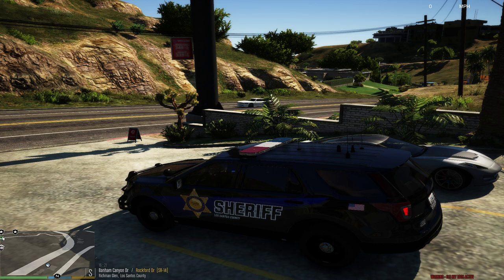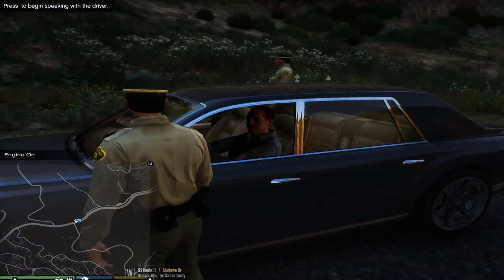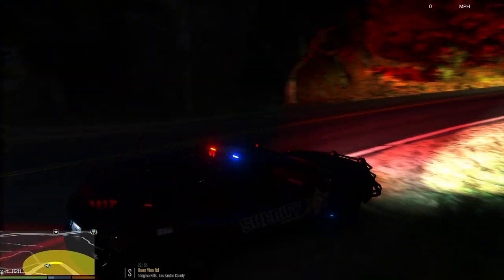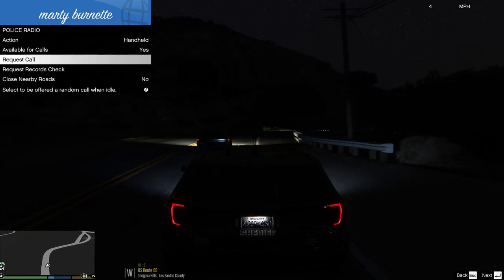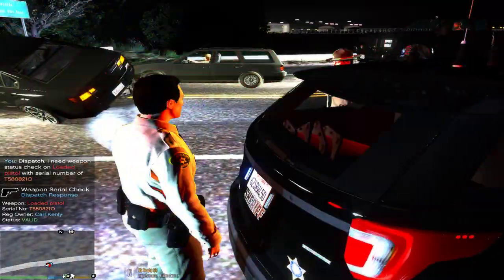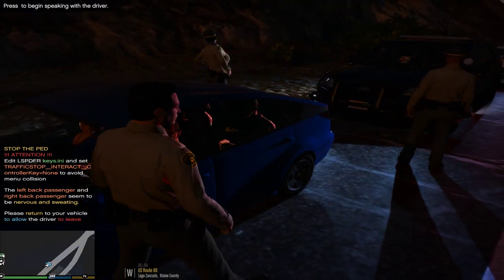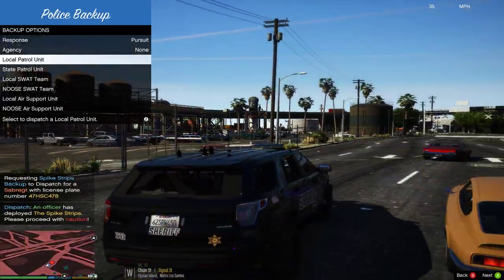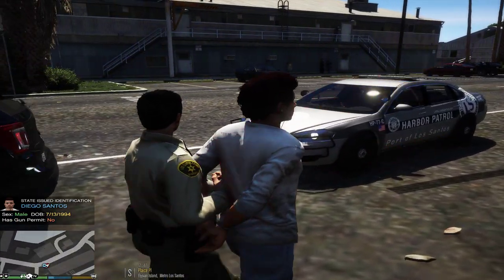Grand Theft Auto V LSPDFR 4.9 DAY51